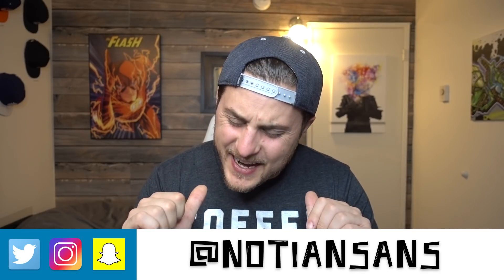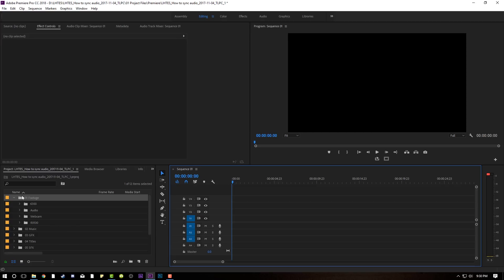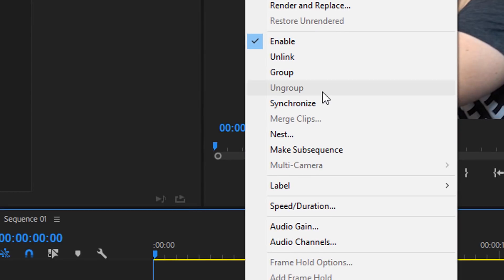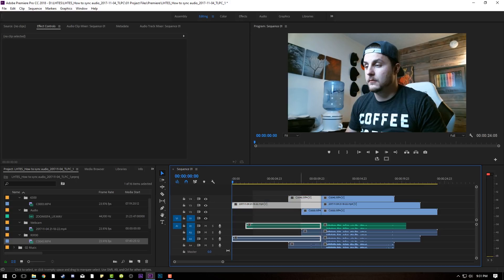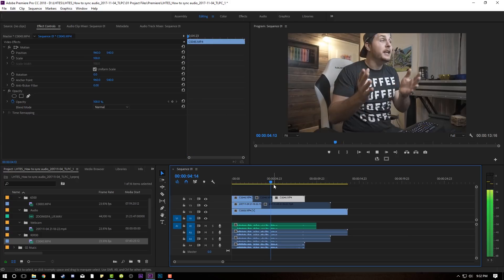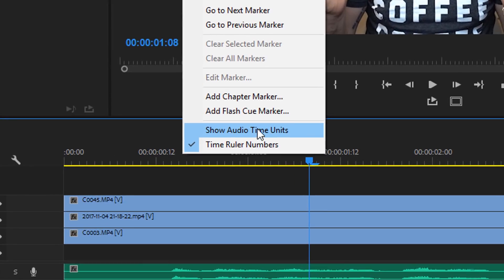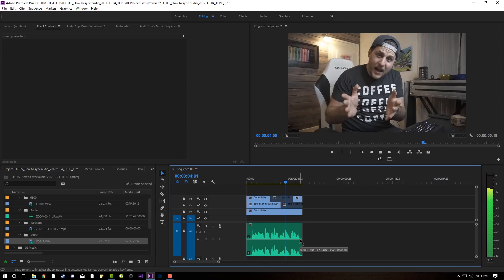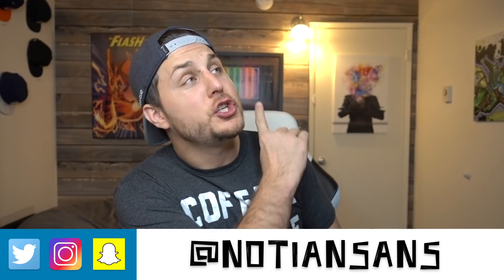Adobe Premiere Tutorial - Syncing Audio FAST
Adobe Premiere Tutorial - Syncing Audio FAST! In this tutorial, learn how to sync audio and video SUPER fast with only a few clicks of your mouse. Seriously.